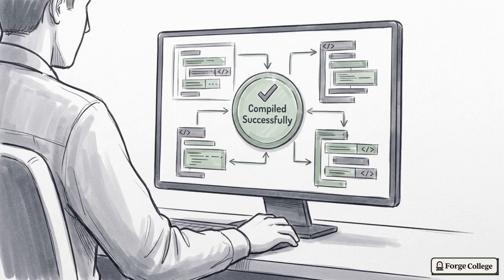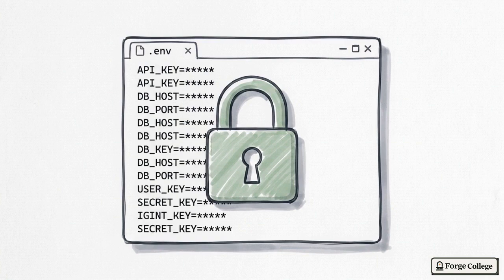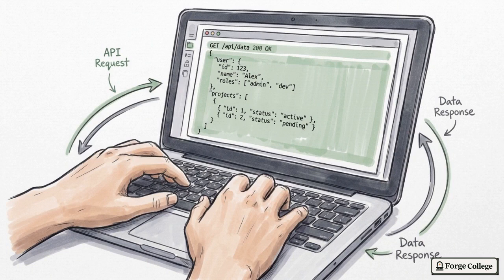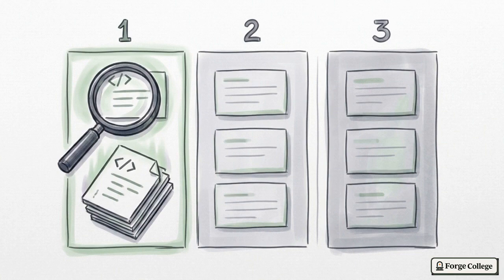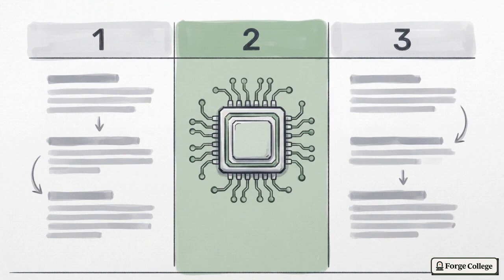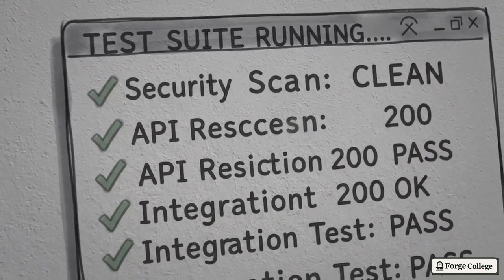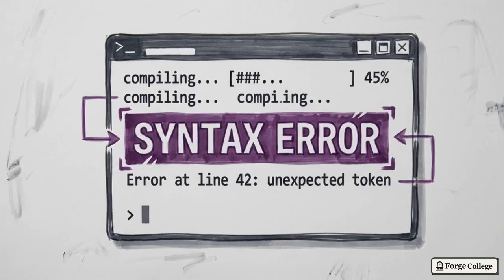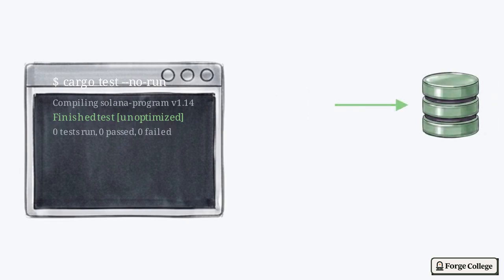Integrating AI tooling into a Solana project — Forge College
Want to automate repetitive developer tasks in a Solana repository using AI while keeping secrets and runtime config safe? This lesson demonstrates how to wire solana-ai-tooling into a local codebase and implement a minimal, environment-driven automation script that produces real developer artifacts.

You will learn how ai-env-setup variables (API key, model identifier, endpoint/client type) map to a runtime configuration consumed by solana-ai-tooling and how to load them consistently in local and CI runs. The lesson breaks down a minimal automation script into three roles — input collection (gather code, diffs, or metadata), AI orchestration (call the configured model via solana-ai-tooling with a clear prompt and context), and output application (write generated artifacts back to the repo or emit them for review). You will see concrete examples such as generating unit test stubs and change summaries, and how to validate the integration with a simple acceptance criterion: the script runs and produces expected output without errors. Note: this lesson intentionally avoids wallet connections, transactions, and on-chain operations; it focuses on repository-level automation.

Advanced Solana developers and engineers who already manage environment configuration and want to add reproducible AI automation to developer workflows. Prerequisites: familiarity with your codebase and a configured ai-env-setup (or equivalent environment variable loader).

- Mapping ai-env-setup environment variables to runtime usage (API key, model id, endpoint)
- Architecture pattern: dependency inversion for AI integrations
- Designing a minimal automation script: input collection, AI orchestration, output application
- Using solana-ai-tooling client calls safely from local scripts and CI
- Examples: generate unit test stubs, produce change summaries, integrate with local tests
- Local validation and acceptance criteria for runnable automation

Ready to build this in your repo? Learn more and access the full lesson